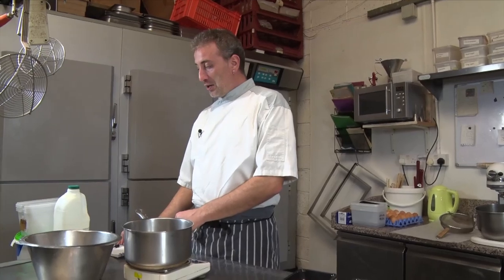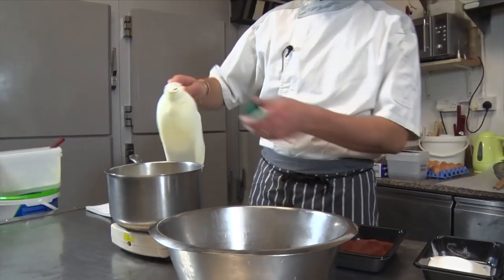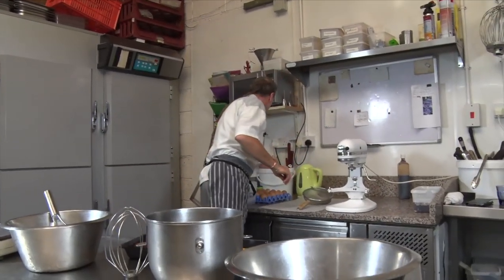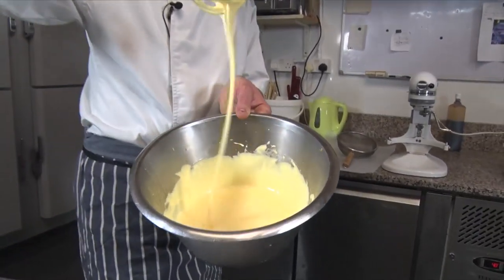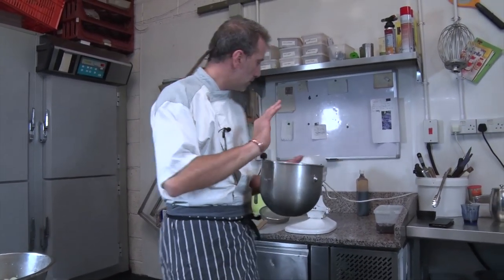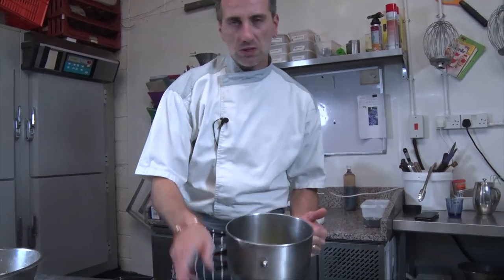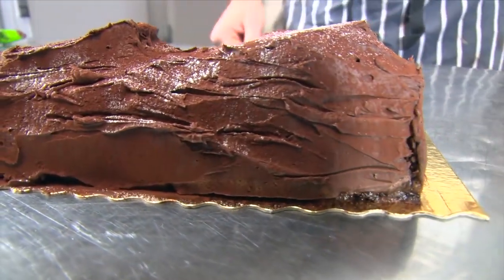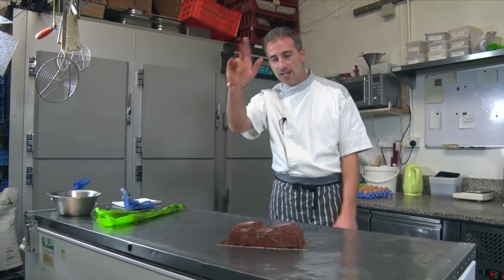How to make a Chocolate Roulade (Gluten Free) Chocolate Cake Log French Chef Julien Picamil,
Chocolate Roulade (Gluten Free) Chocolate Cake Log / Buch de noel with French TV Chef Julien
Ingredients / Ganach : 425 g Dark chocolate /500g Whipping cream,
Sponge : 200 g Egg yolks / 100 g Caster sugar / 300 g Egg white / 210 g Caster sugar / 90 g Coco powder.